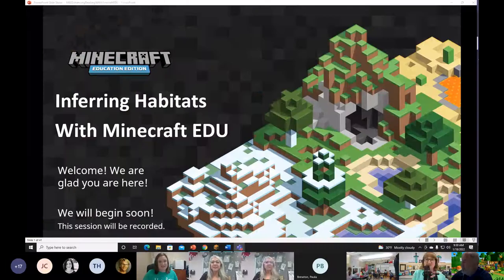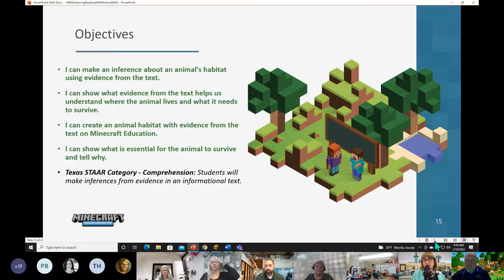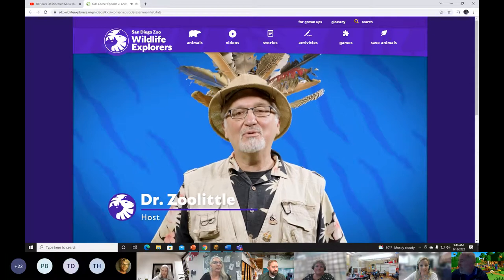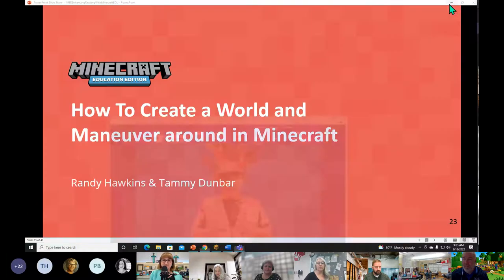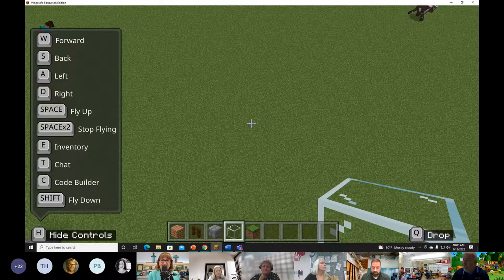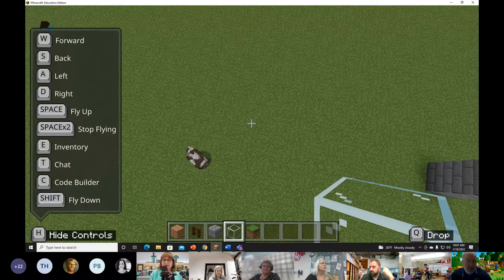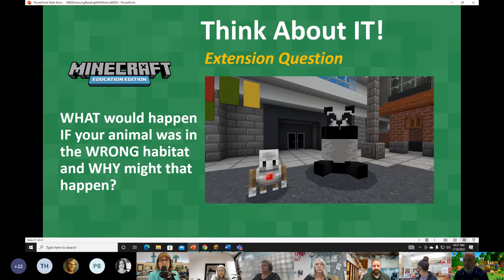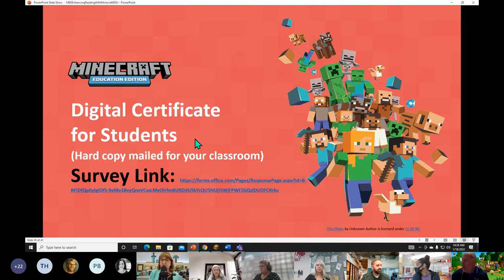Language Arts with Minecraft: Education Co-Taught Lesson - Grades K-5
Experience how Minecraft: Education Edition supports standards aligned learning. This lesson will focus on the STAAR category, Literary Texts, and Informational Texts, specifically with reading text and making inferences based on main idea, paragraph organization, and author’s purpose.